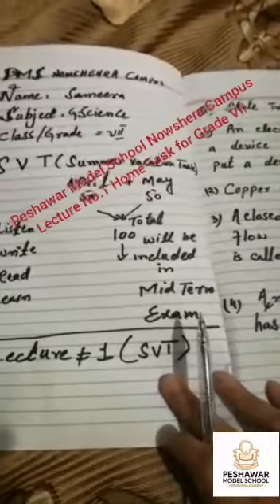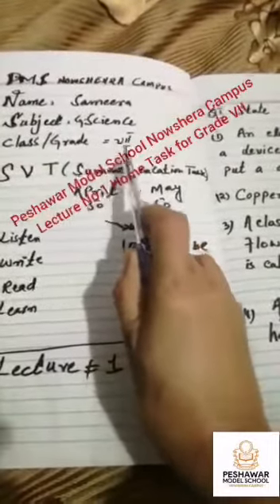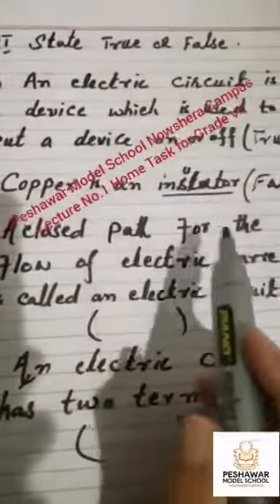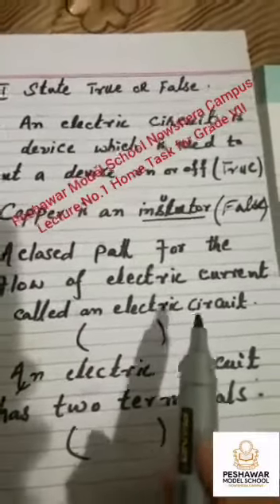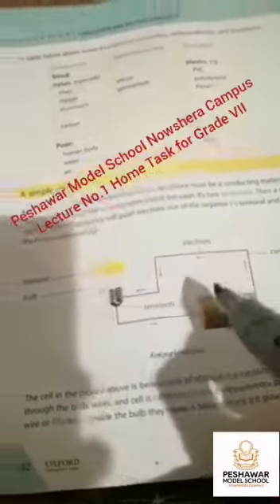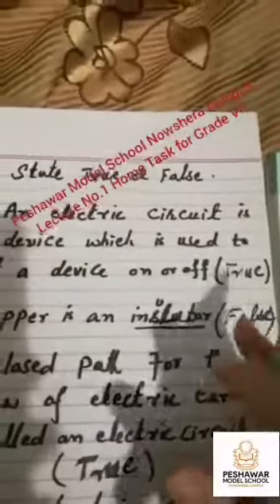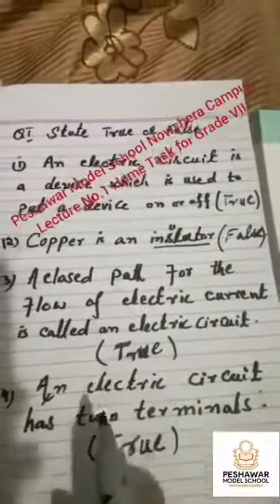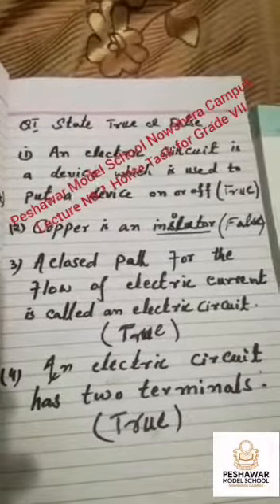PMS NSR Lecture No.1 G. Science Home Task for Grade VII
Lecture No.1 G. Science  Home Task for  Grade VII